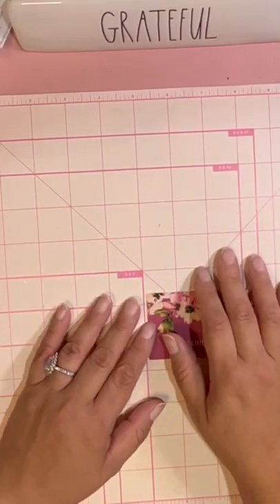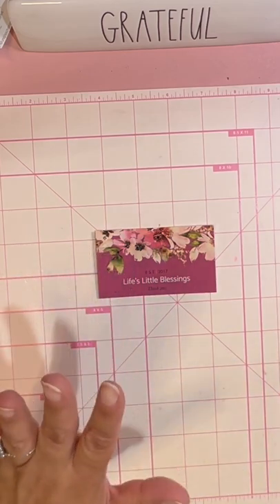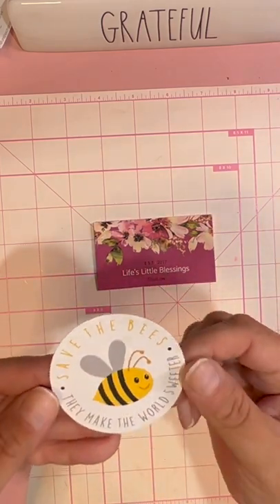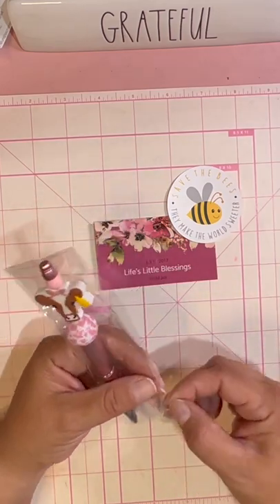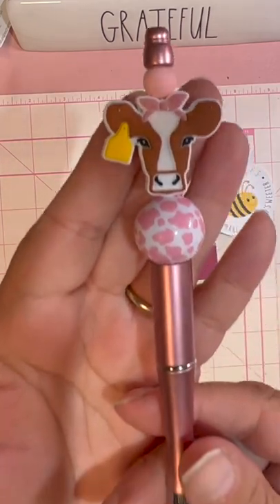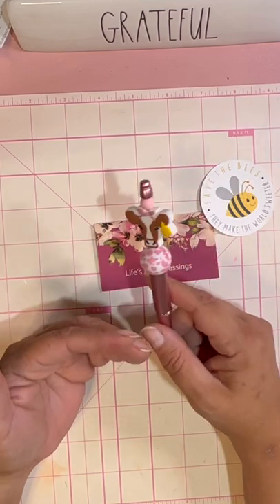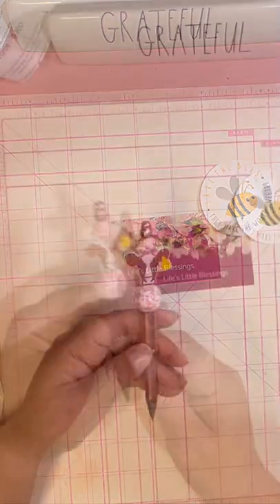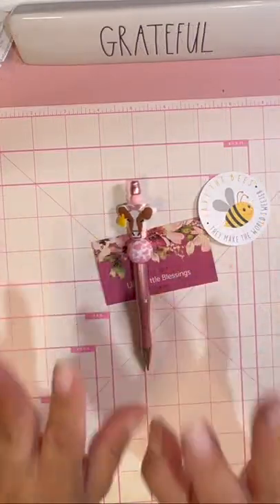Life's Little Blessings Cow Pen (Small Business Shout Out)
Here is the link to Danielle's FaceBook Group Life's Little Blessings.